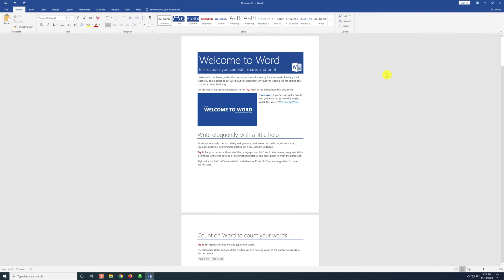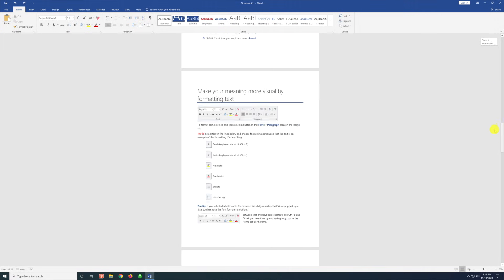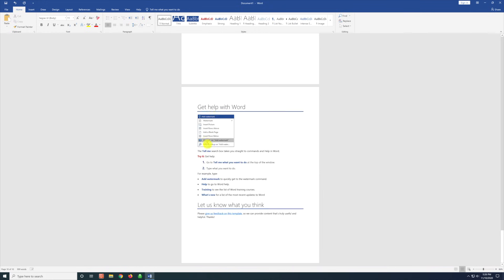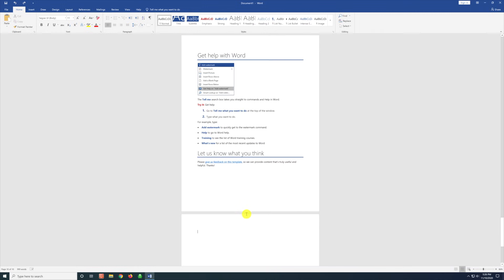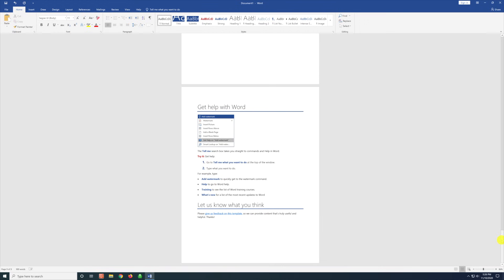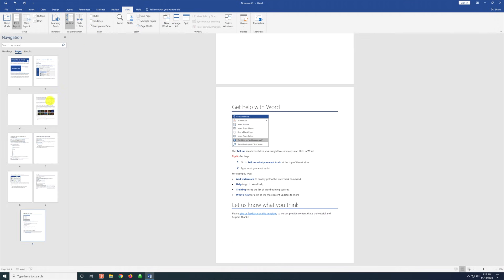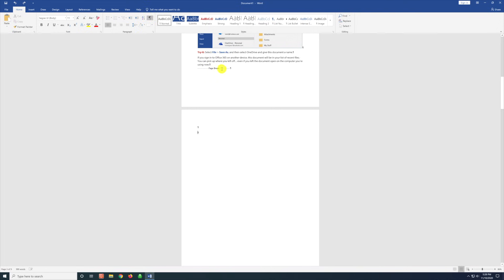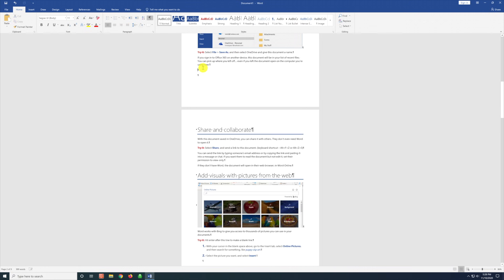How to Remove Blank Pages in Microsoft Word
In this video I show you how to delete blank pages in Microsoft Word. You will learn 3 ways to remove a blank page.

There are times when Microsoft Word adds random blank pages in the middle of your document or adds a blank page at the end.  Sometimes MS Word can make it difficult to remove blank pages so here I show you 3 different ways of how to delete blank pages.

Frist Way:
If the blank page is at the end of your document, click on the last page so that your cursor is blinking on it.  Then, simply hit backspace or delete.  Or you can try clicking the last page and then press Ctrl+backspace.

Second Way:
Click on the “View” tab and then click “Navigation Pane”.  It will show you all the pages in your document.  Find the blank page and click on it.  Then press “Delete” Key.

Third Way:
Make sure you’re on the “Home” tab.  Click on the “Paragraph” Icon.  This will show you all the invisible paragraph symbols along with page breaks.  Find any page breaks and delete them.